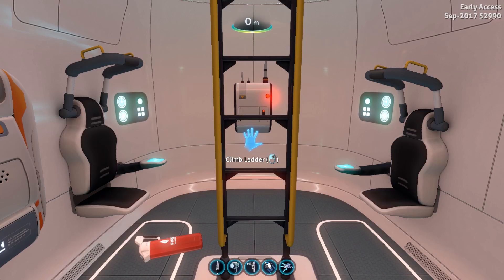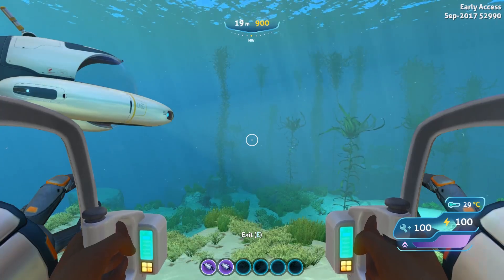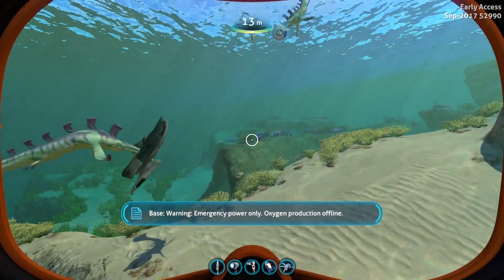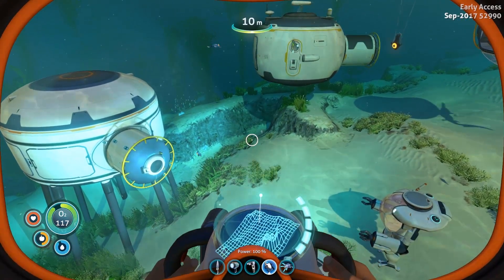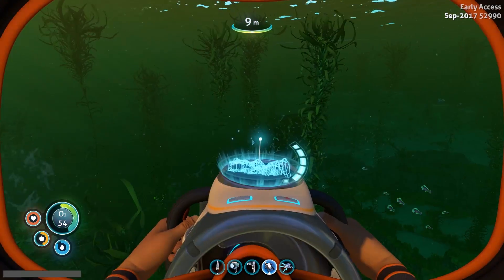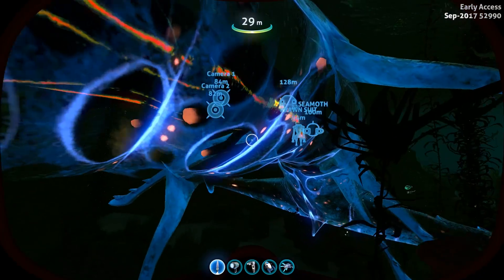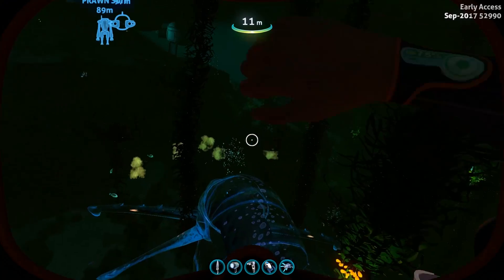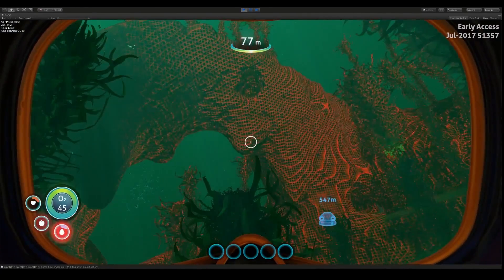SONAR (AWESOME FOR CAVE EXPLORING), O2 Tank, Seamoth And More Updates! Subnautica News And Updates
More Subnautica News And Updates. Sonar, Exosuit, Seamoth, Ghost Leviathan!

► Follow me in instagram to see my ugly face every day! Instagram
► Want to ask me something ? Check my Twitter